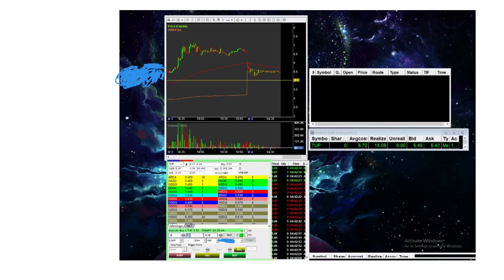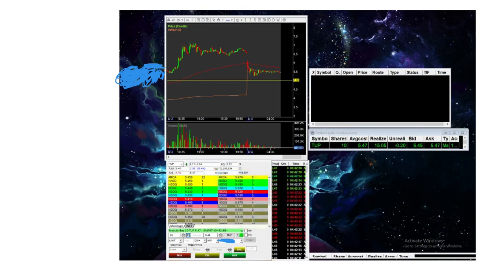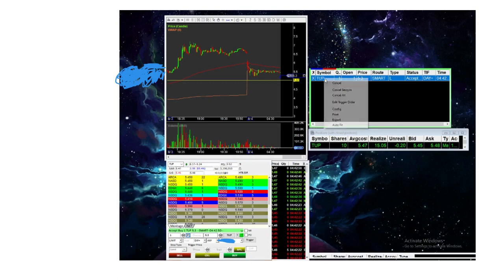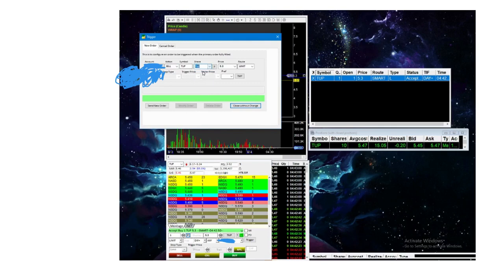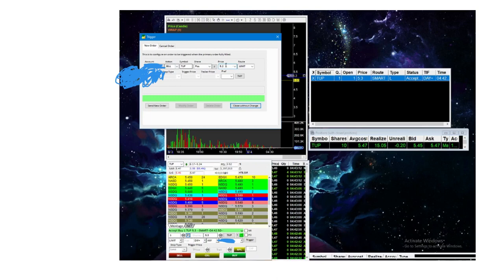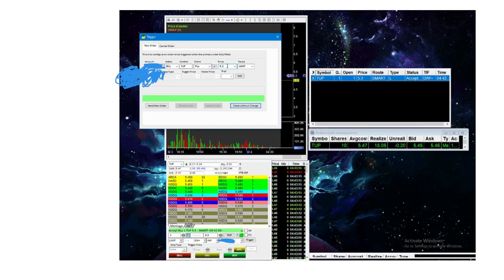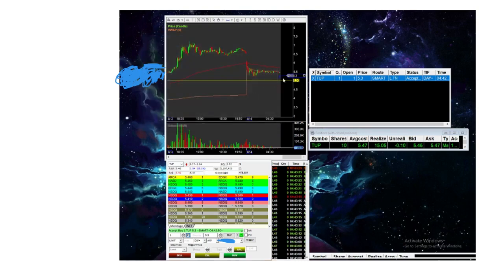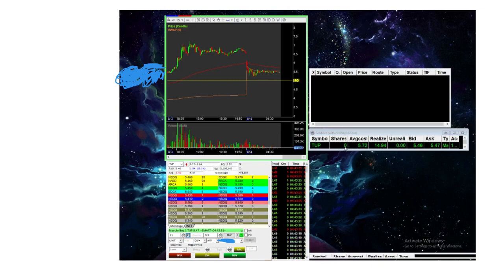How to Set Stops in Pre Market and After Hours